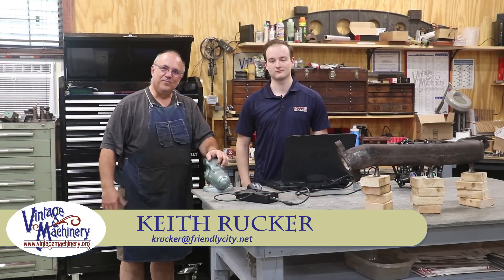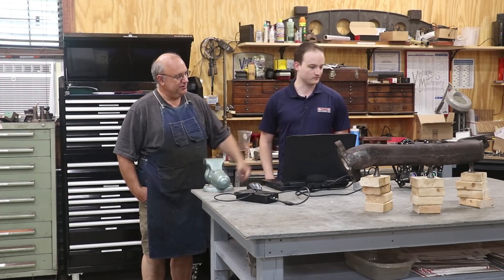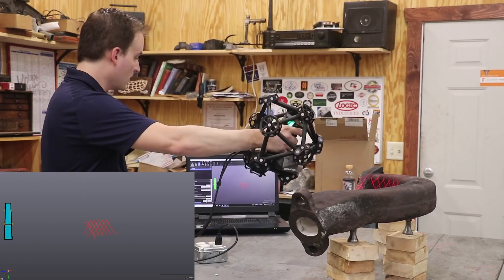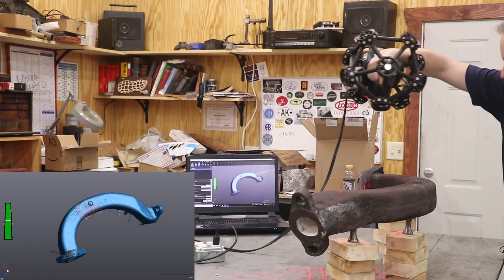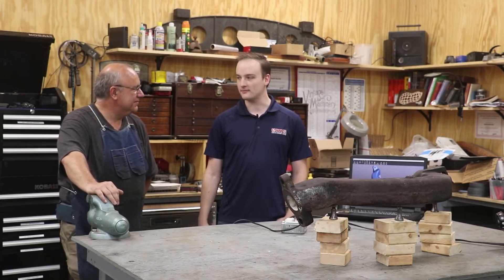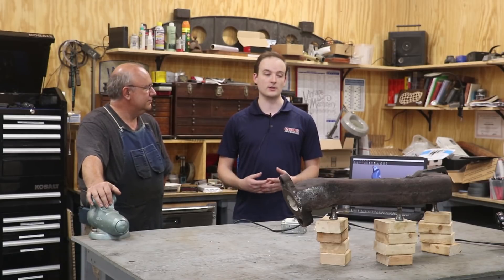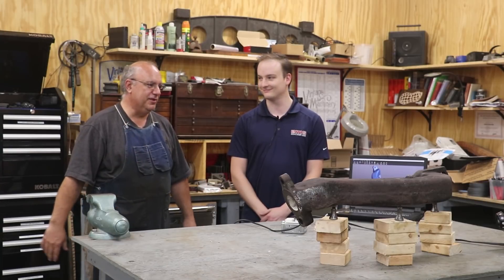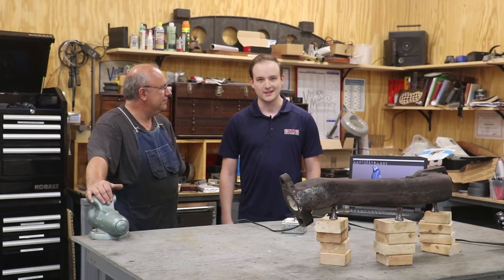Steam Locomotive Steam Pipe Repair - Part 3: 3D Scanning the Part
Eventually, the goal for this steam pipe repair is to cast a new piece without any defects.  In order to get an accurate drawing of the part to work with, I was fortunate enough to have one of my viewers come and visit and use a 3D scanner to create a digital 3D model of the original steam pipe.  Adam Sebesta with EMS, Inc out of Tampa, FL brought up one of their professional 3D scanners to scan to part and create a .STL file of the original.  Total error on the part after scanning was 0.08 mm or 0.003".